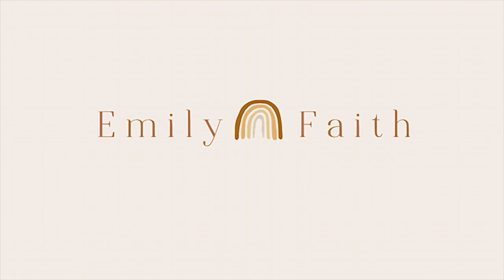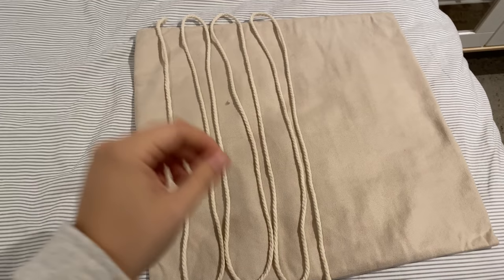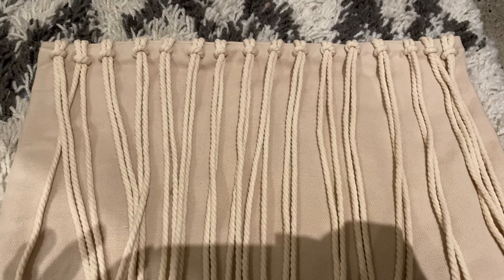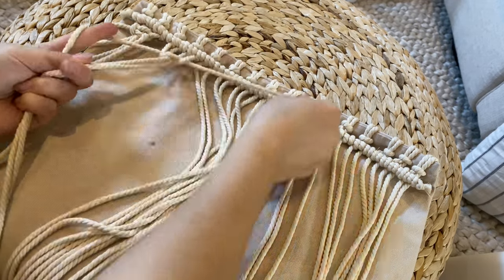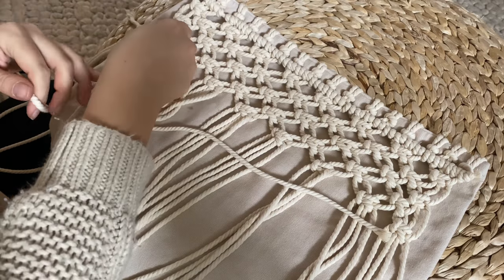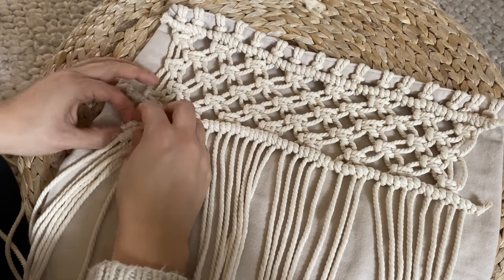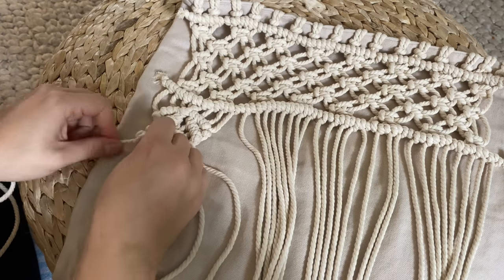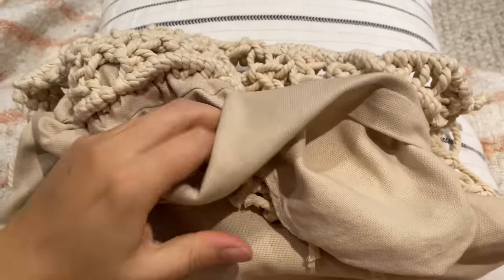How to: DIY Macrame Pillow Cover Tutorial + Easy No Sew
Macrame Cord

I hope you enjoy todays macrame pillow tutorial, I tried to make it as simple as possible for beginners. I love that its a no sew macrame pillow cover tutorial because i'm not great with sewing. Hope it inspires you to try and make your own.
- Emily